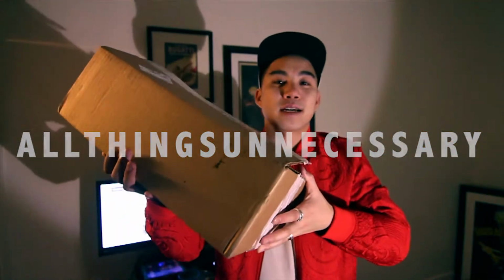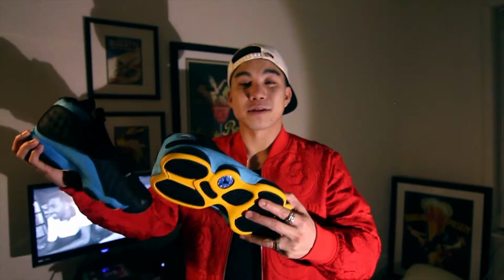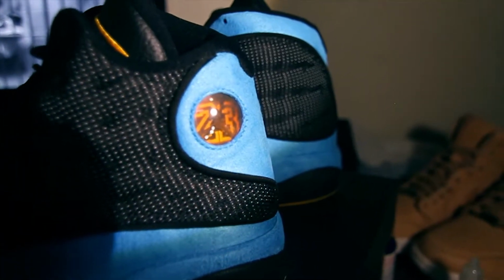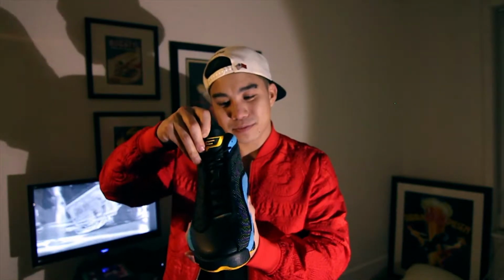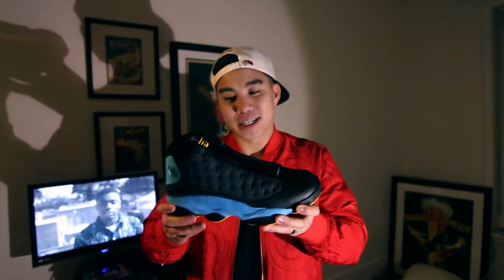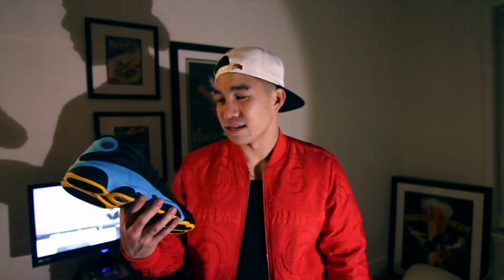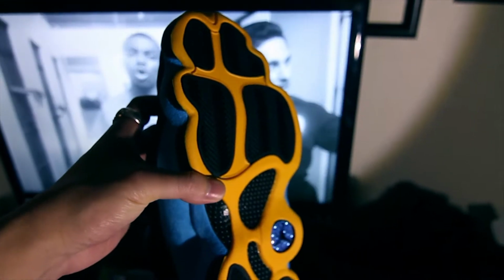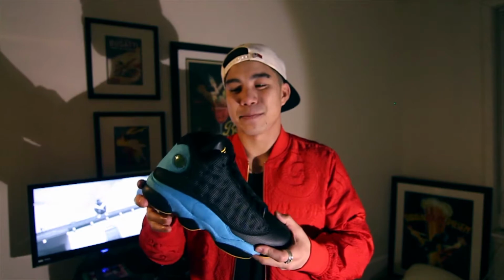Disappointed CP3 PE Jordan 13 On Foot & UnBoxing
Grabbed a pair of the Chris Paul Jordan thirteen PE. As a big fan of Chris Paul and Clippers it was finally nice to get lucky on NDC. Although quality is subpar.

jumpman